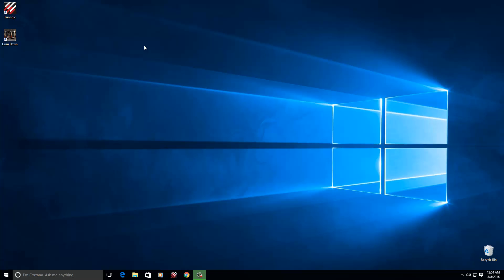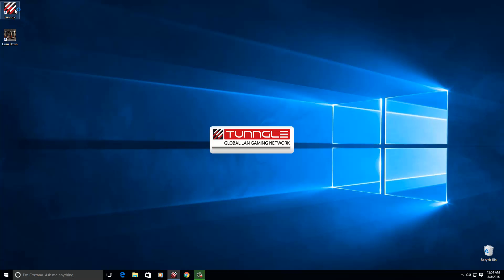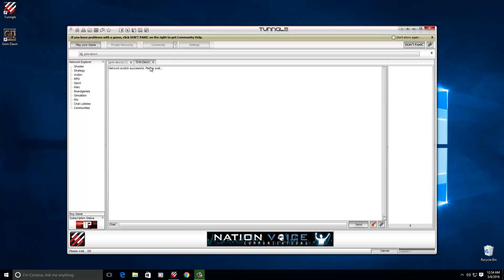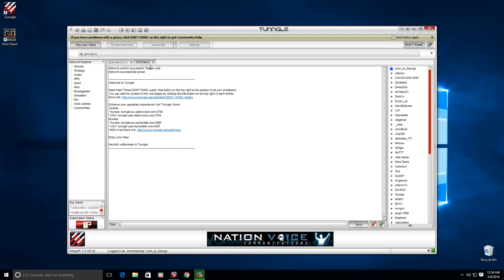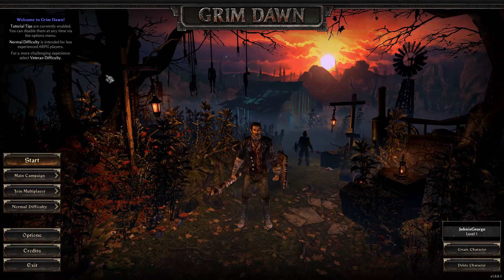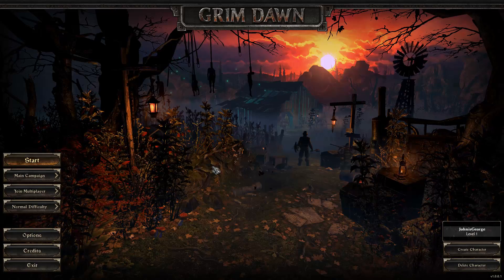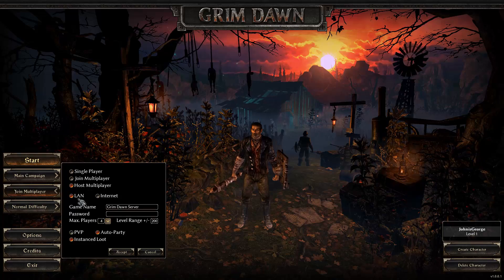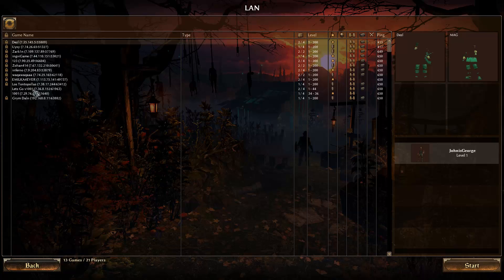How To Play Grim Dawn Online Using Tunngle Tutorial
This video shows you How to Play Grim Dawn Online using Tunngle. Tunngle is a VPN (Virtual Private Network) Program that allows you to connect to your friends and other players worldwide while making your computer think they are on a Local LAN Network with you.

Basic How To Play Guide:
1 Install and Update your game to the latest version
2. Install, Run and Login to Tunngle
3. Join the Grim Dawn Tunngle Network
4. Start the game, on the main menu go to options and choose the Network Tab
5. Choose the Tunngle Network Adapter
6. Either Join a game or Host your own
6. Have fun!

If you have any questions or need help you should head to the Tunngle forums.